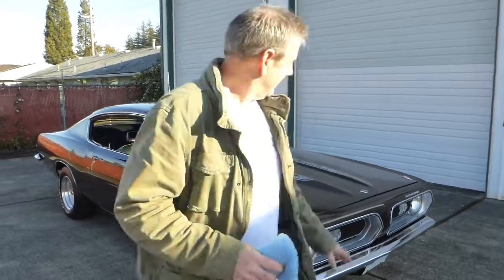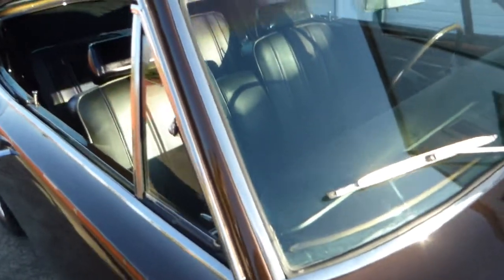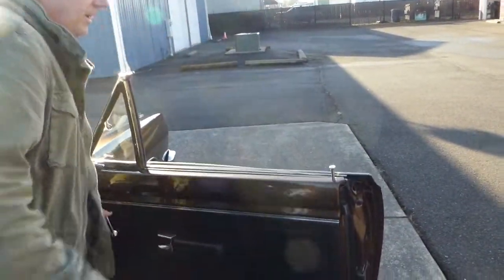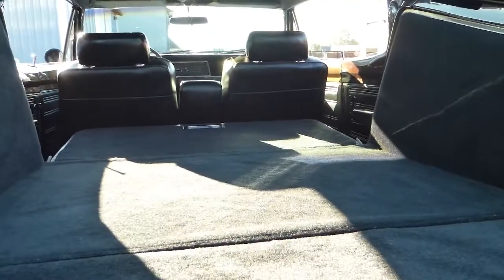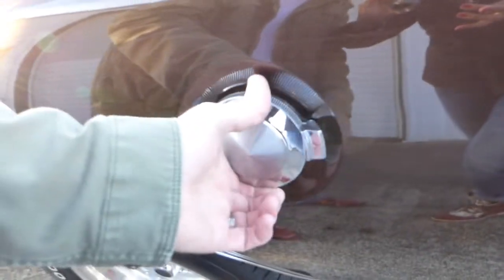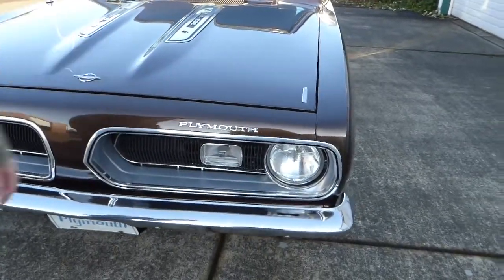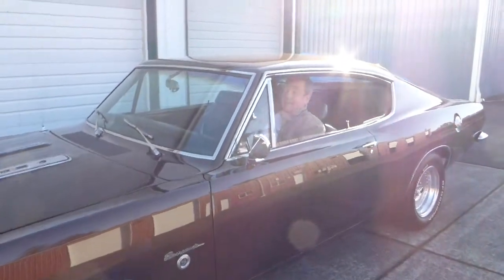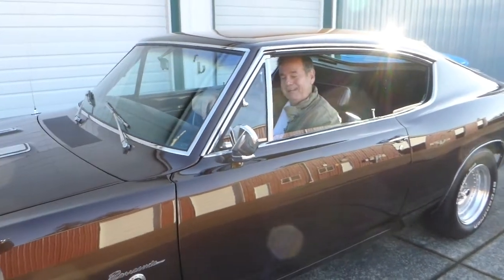1968 Plymouth Barracuda Formula S Sports Coupe Fastback "SOLD" West Coast Collector Cars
Beautiful 1968 Plymouth Barracuda Formula S, Finished in beautiful Saddle Brown Base/coat, clear/coat, equipped from the factory with the 383 big block, nicely rebuilt to approx. 450 Horsepower, Factory A-833 4 speed with Hurst "Pistol Grip" Shifter, and the factory 8 3/4 differential with 3.91:1 gear ratio with Sure-Grip., Restored Black bench seat interior. For additional information and photos of the Barracuda including the undercarriage, please visit: westcoastcollectorcars.com